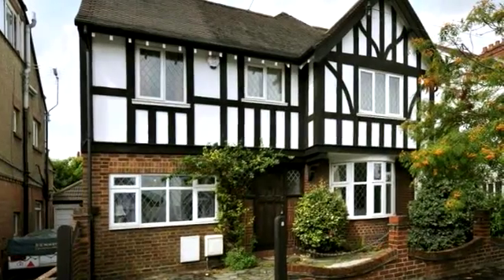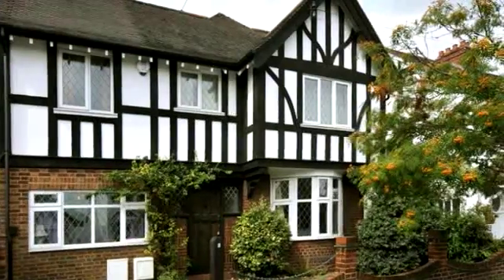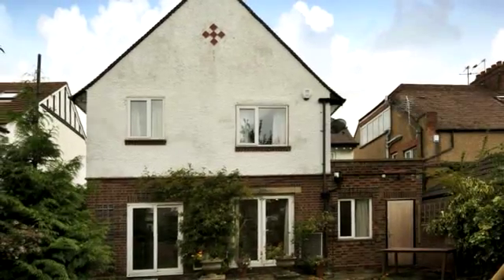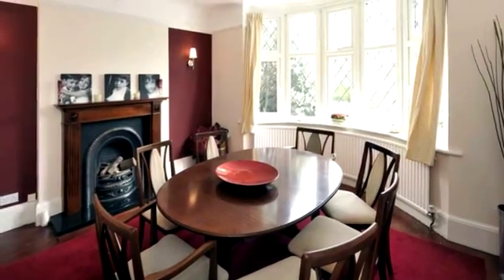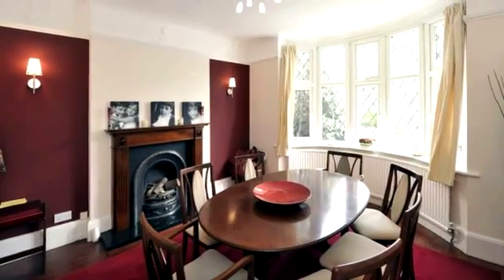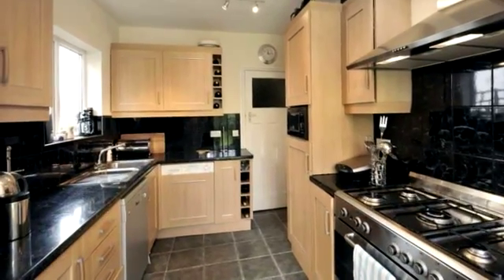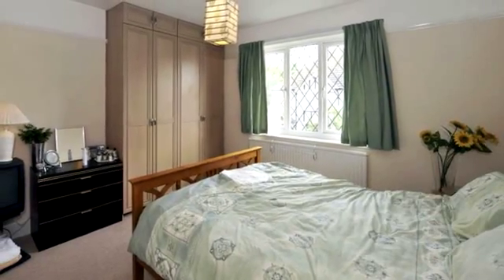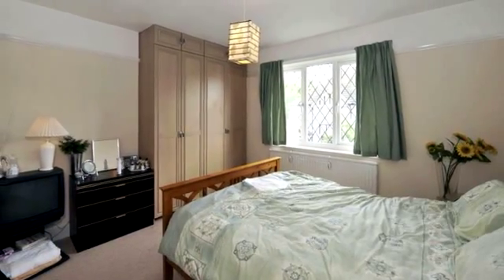OLY100314 - Beresford Road